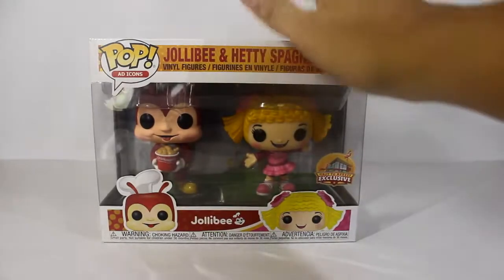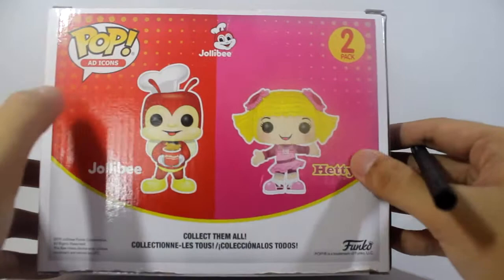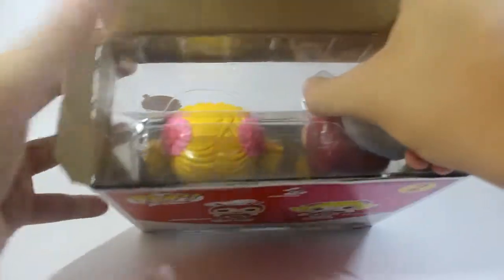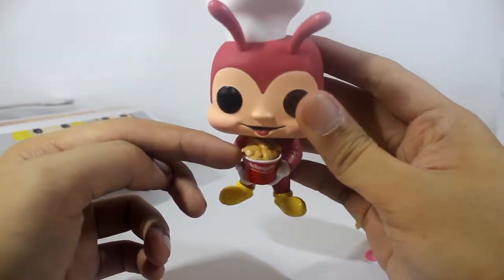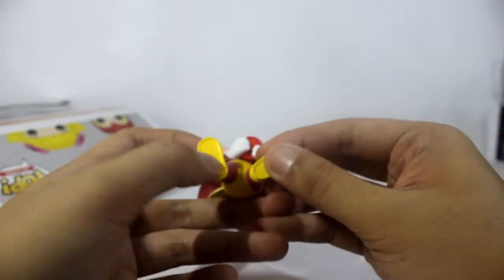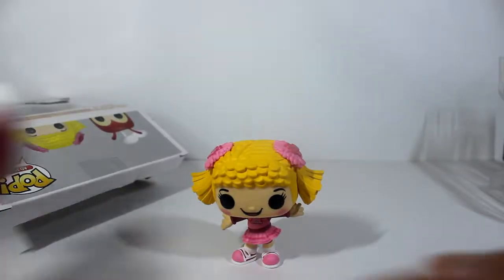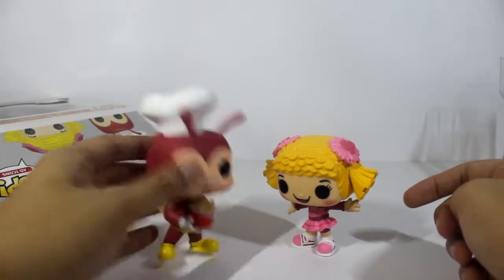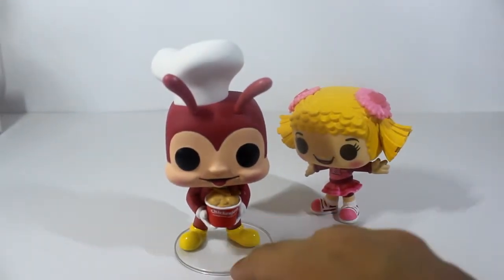Jollibee & Hetty Spaghetti Funko Pops! Unboxing & Review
The Jollibee & Hetty Spaghetti Funko Pop 2-Pack is here and can be purchase for only P1,100.00 with every Jollibee value meal purchase in selected Jollibee stores.

But is it worth it? Let's find out for my very first funko pop review.